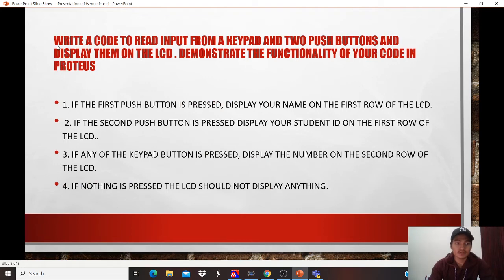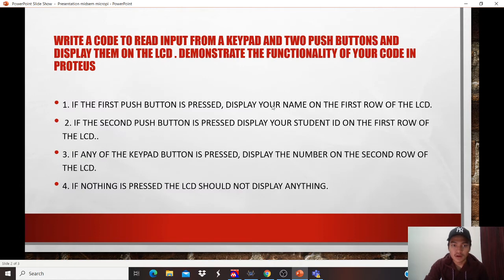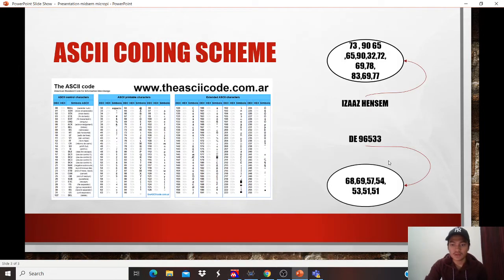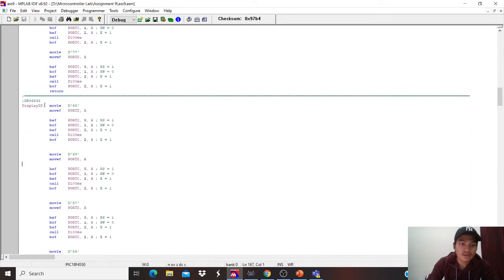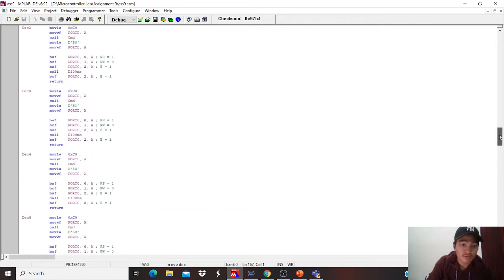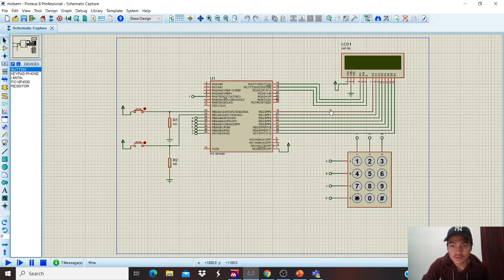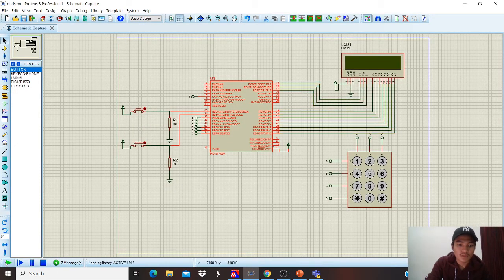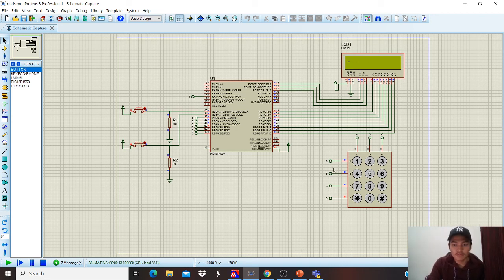Write a code to read input from a keypad and two push buttons and display them on the LCD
Misem Project EEED253 Microcontroller & Micrprocessor
UNITEN